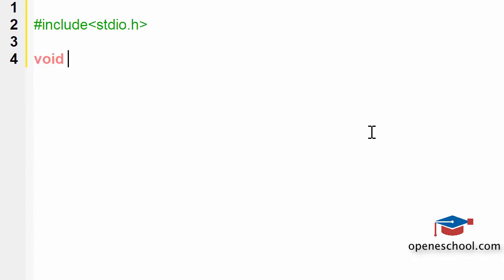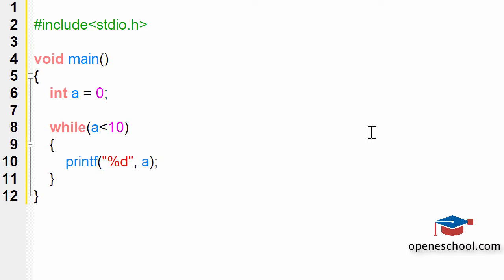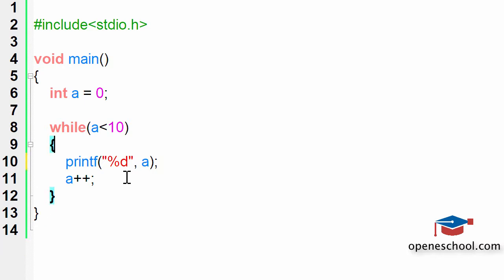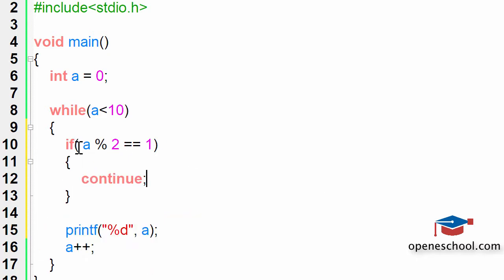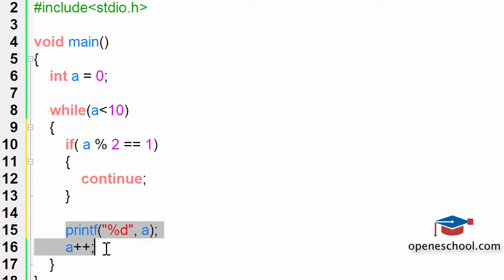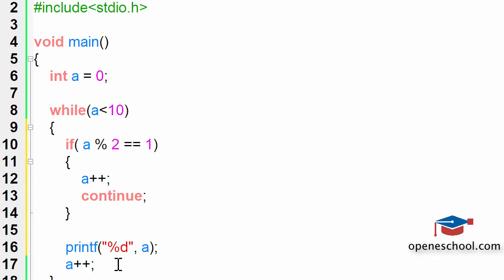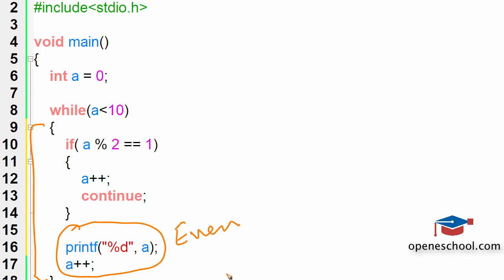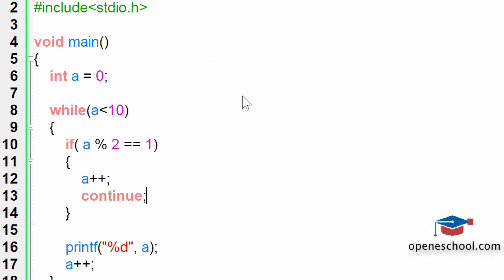C Programming Basics - Continue Statement With While Loop